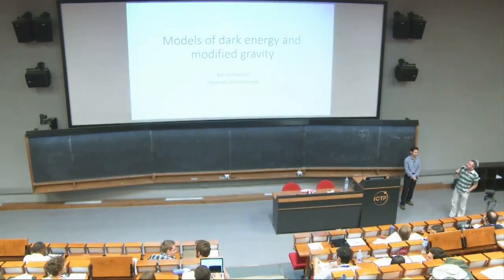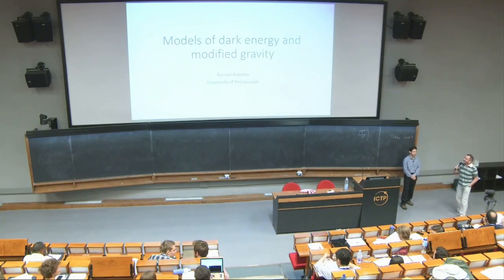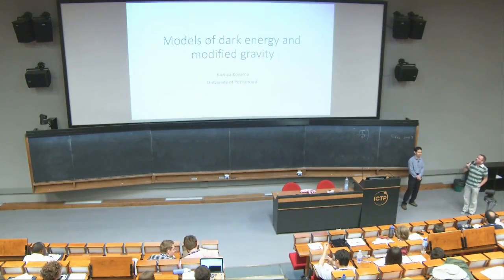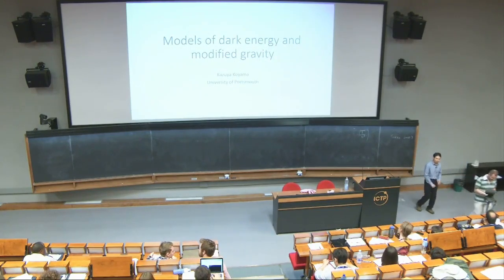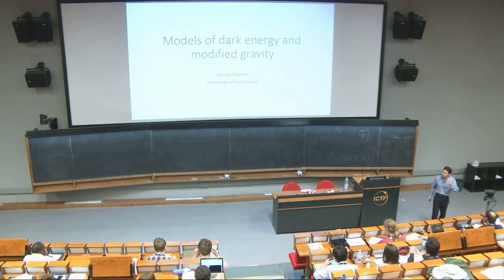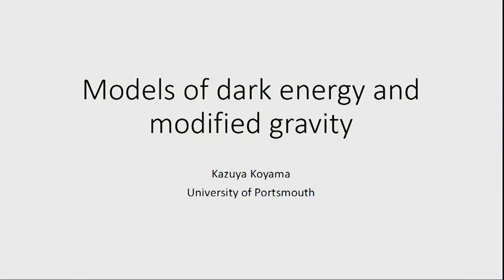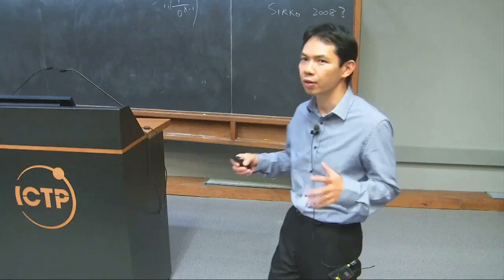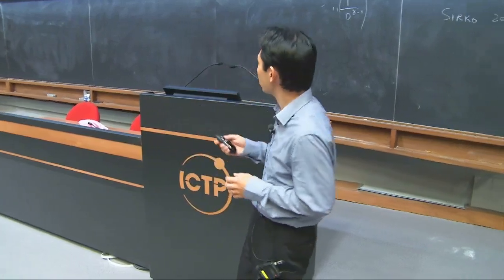Dark Energy - Lecture 2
Speaker: Kazuya Koyama (Portsmouth)
Summer School on Cosmology | (smr 2844)
2016_06_09-15_45-smr2844